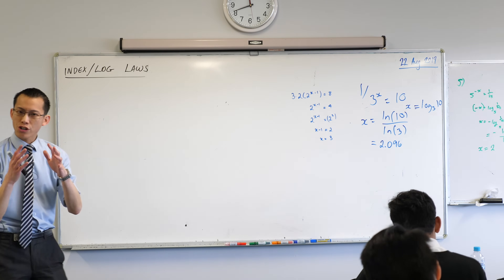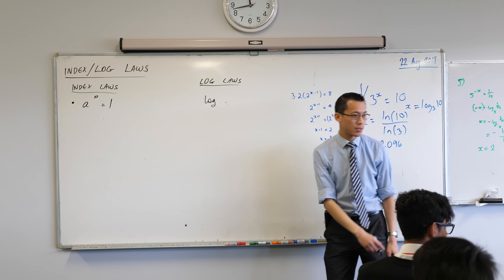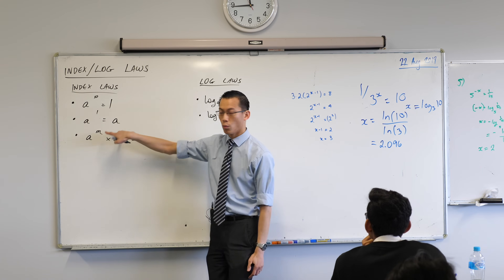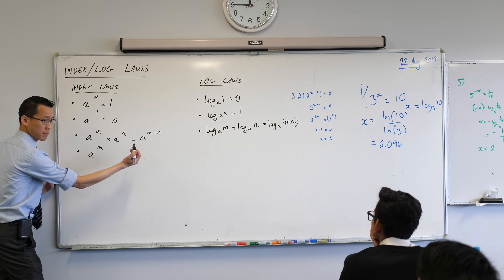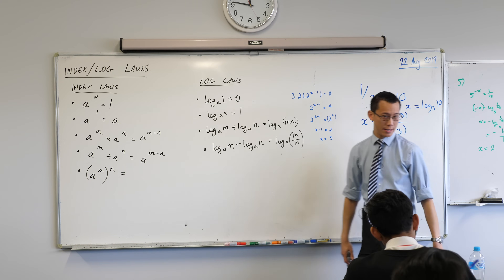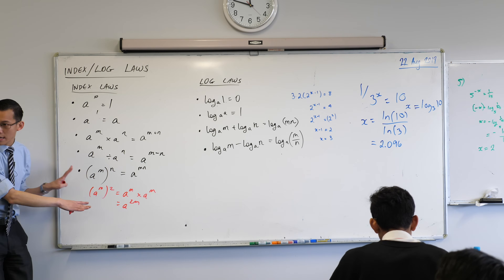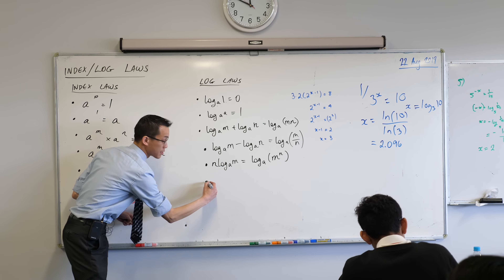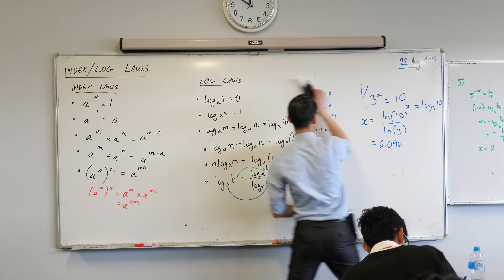Understanding Logarithms (1 of 2: Comparing with index laws)